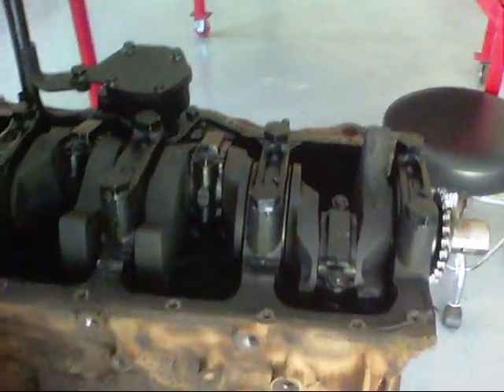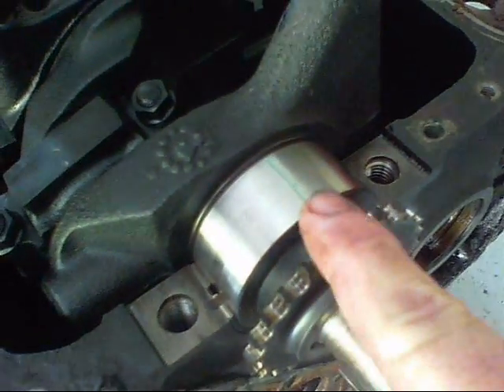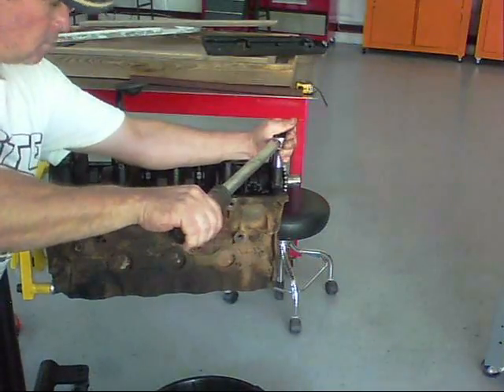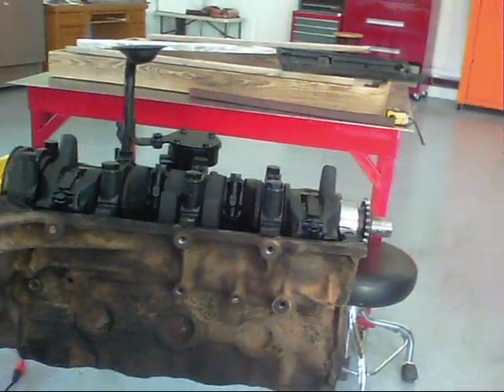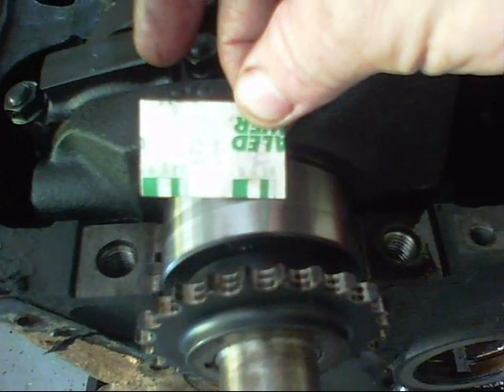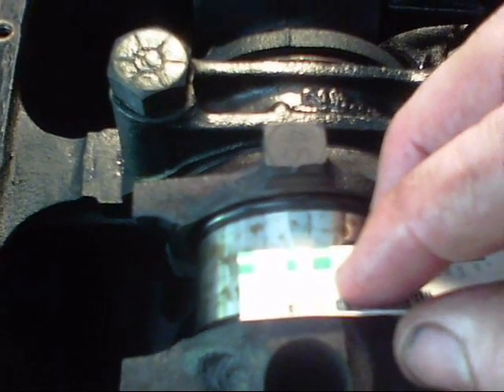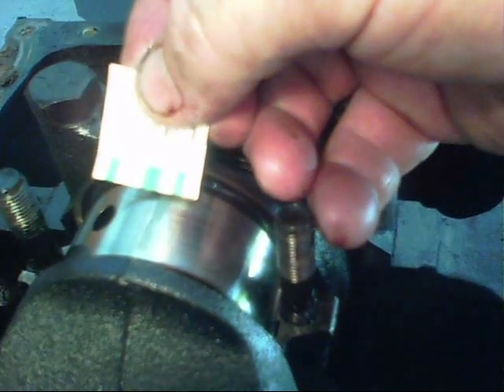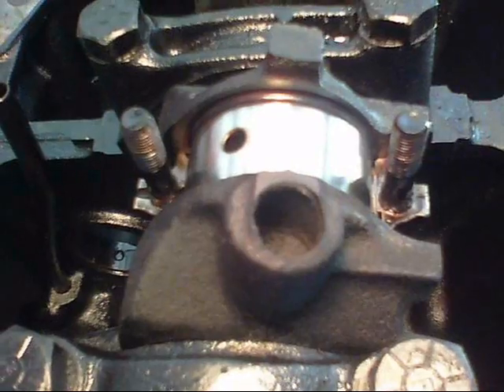How to check your bearing clearance with Plastiguage.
This is how to check your bearing clearance with a very inexpensive product called plastigauge. Easy to do by the back yard mechanic.